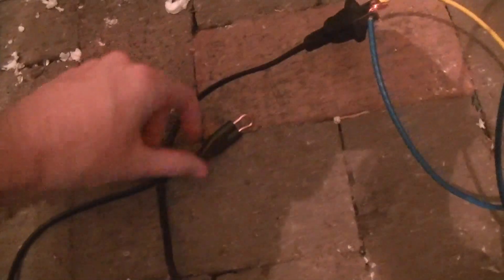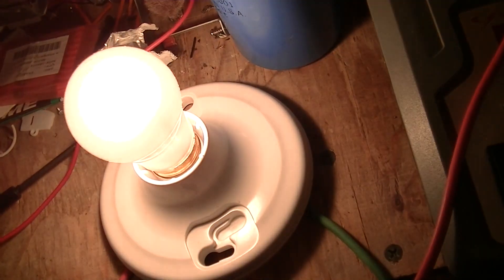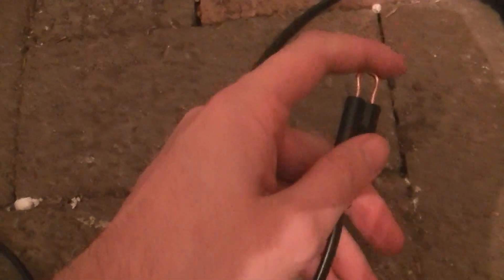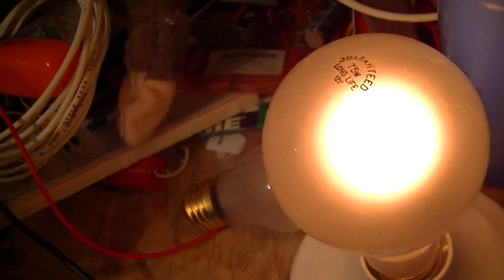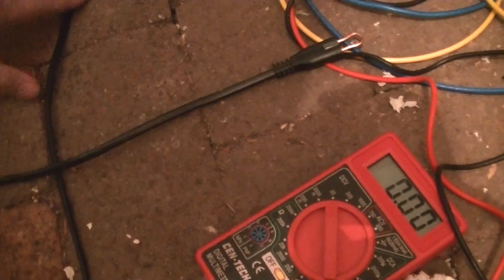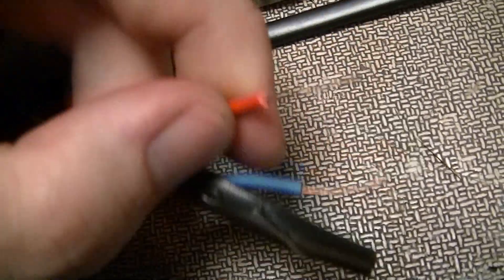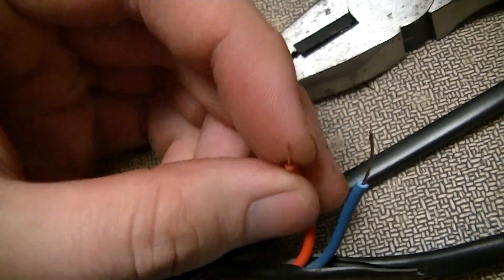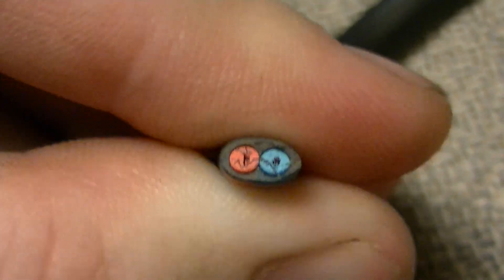Crapola mains cord testing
Hint:  24AWG wire is NOT suitable for 6A.  Or anything close to it.
This test was performed by an electrical engineer under controlled conditions with 12V equipment that does not pose a risk of electrocution.  Do NOT attempt this at home.  There is still a risk of thermal burns from the high currents involved.
Also, nothing explodes, burns or fails catastrophically in the video (the cable does fail TRULYE EPICALLY!11111!!!111!11!!!1, but that is a different kind of fail). If you were expecting explody stuff, don't bitch and moan about the lack of same in this video. This is a public advisory video, not entertainment.
And if you have one of these cords, chuck it.